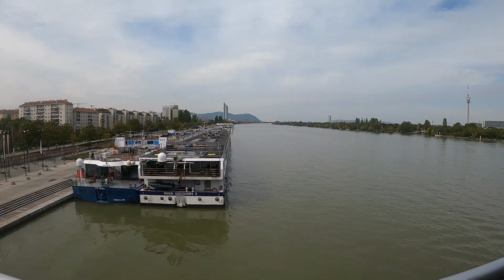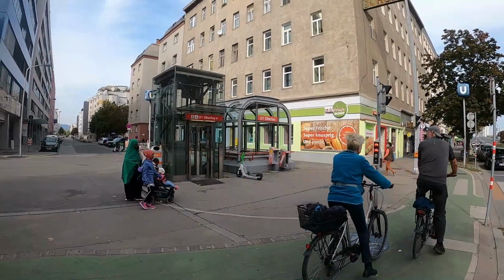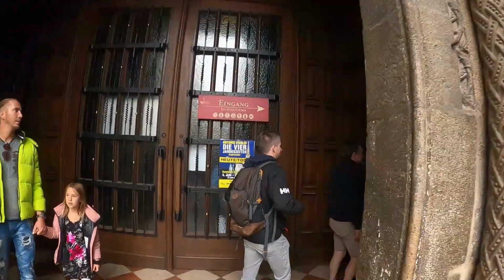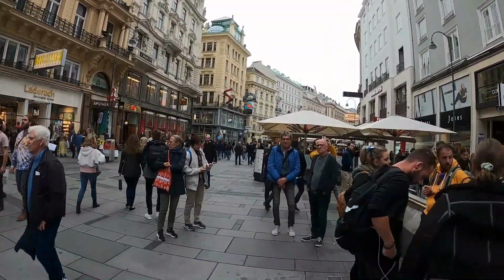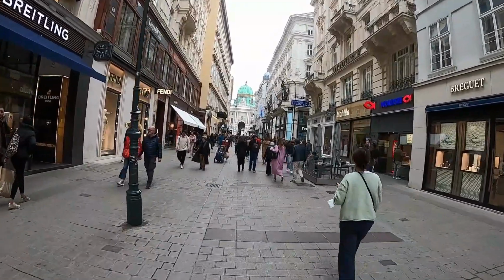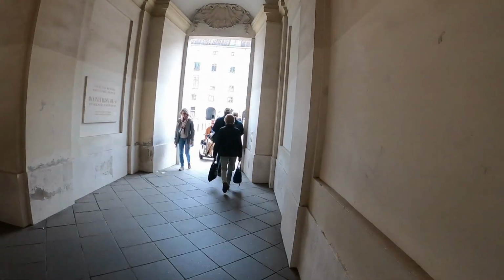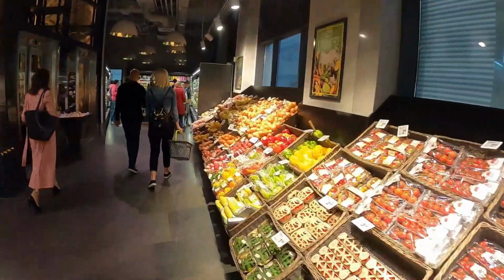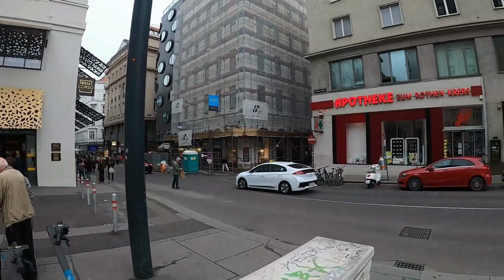Vienna, Austria walking tour to Habsburg Palace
Starting from the Danube River followed by a subway ride and walking tour to Habsburg Palace

The Suitcase Saver - don't throw away that old Suitcase, Save It!
If one or more wheels are broken the Suitcase Saver will allow you to dolly your old suitcase just like it was New!

EmotionalSupportPet.com - Fly with the Pet you Love!
Prescriptions available for no pet housing
Emotional Support Animal Letters

ReviewMitigator.com - Victim of fake negative reviews?
Protect your reputation!